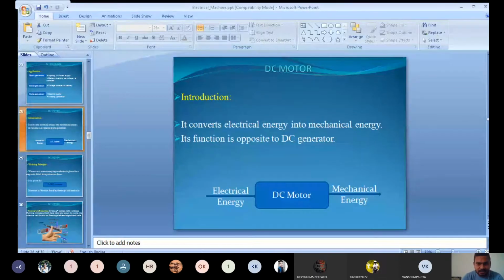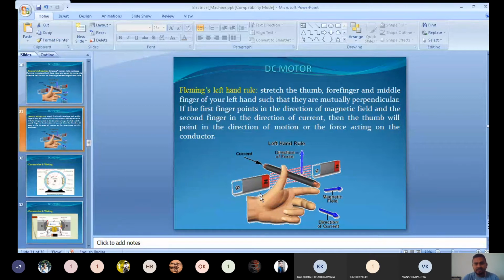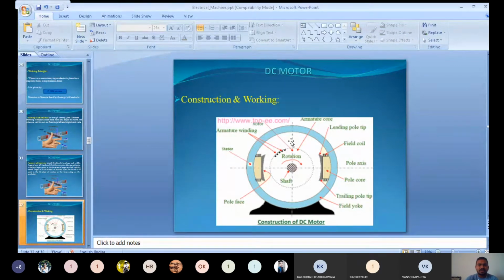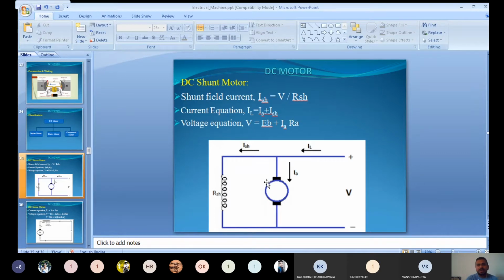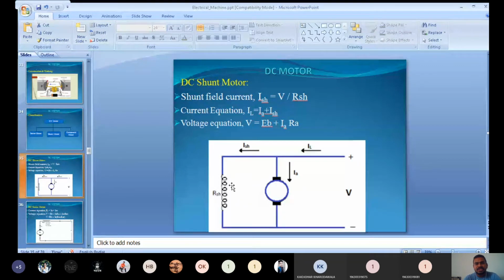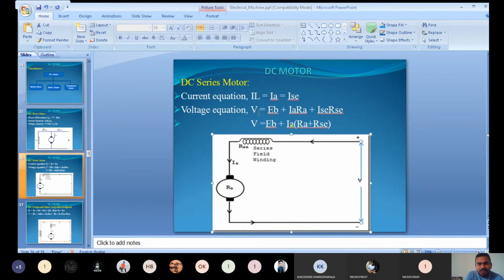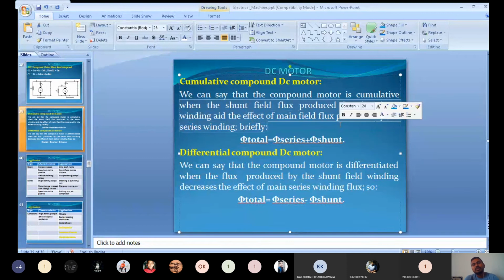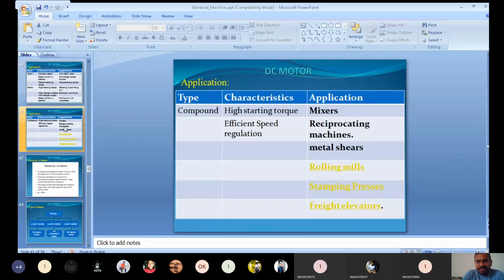AEEE ElectricalMachine DCmotor AlpeshMahyavanshi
Construction, working, types & application of DC motor